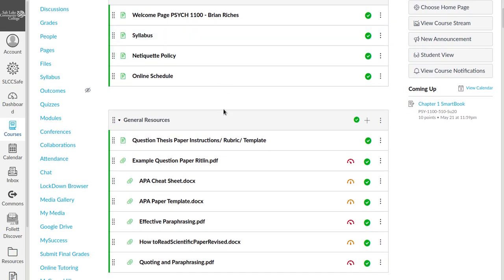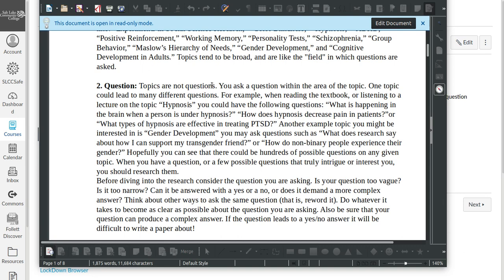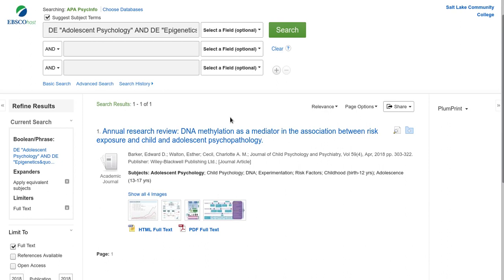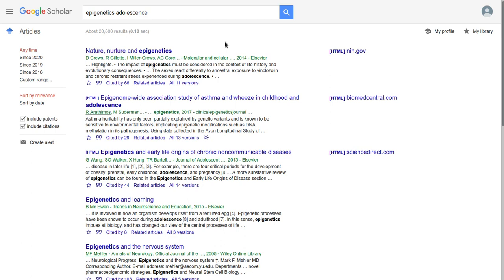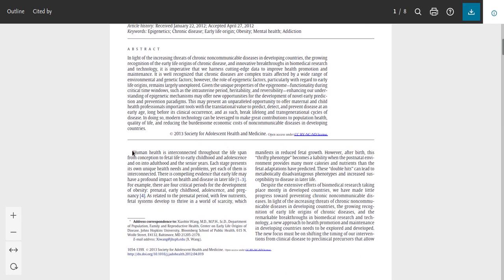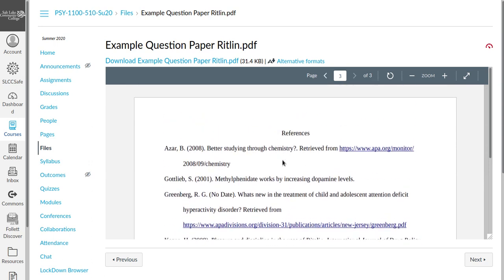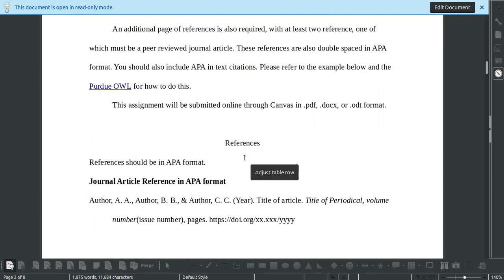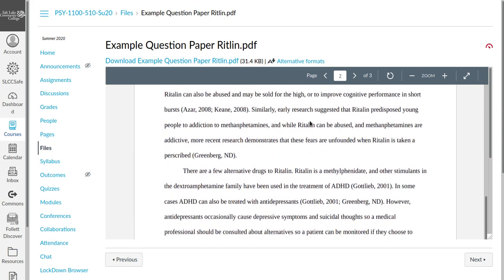Question Paper Guide